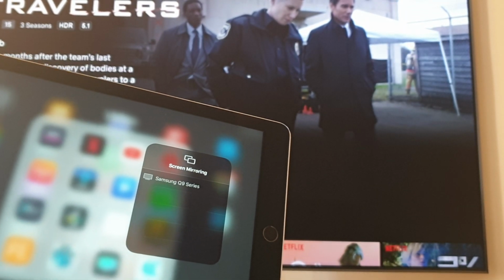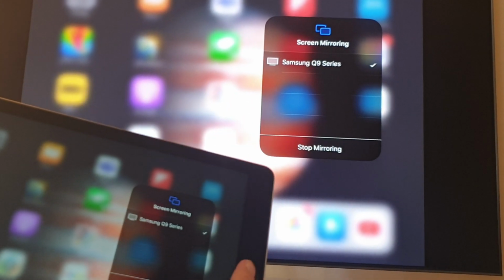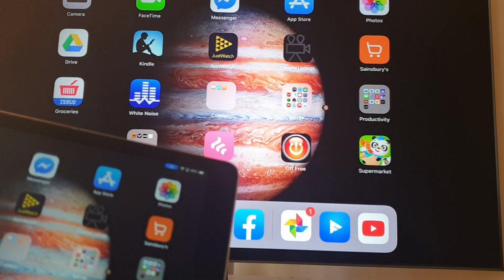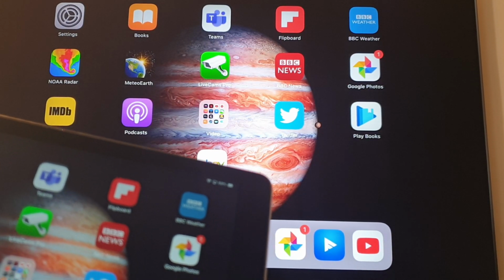Screen Mirroring from an Apple iPad to Samsung Q9FN/Q9F Smart TV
This is a quick video showing the Mirror Screen / AirPlay option working on an iPad to mirror the whole screen to a Samsung Q9FN (2018 flagship) TV. It works pretty well!